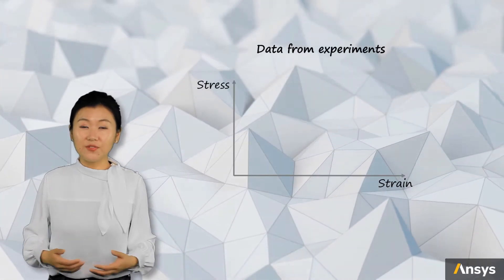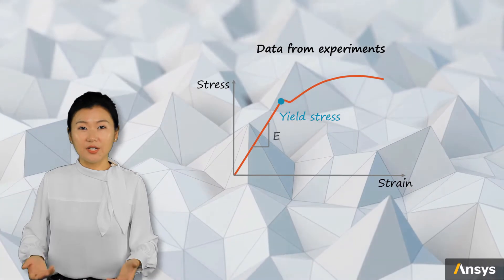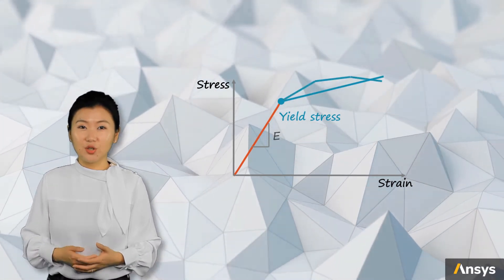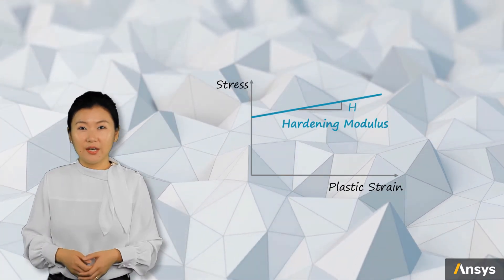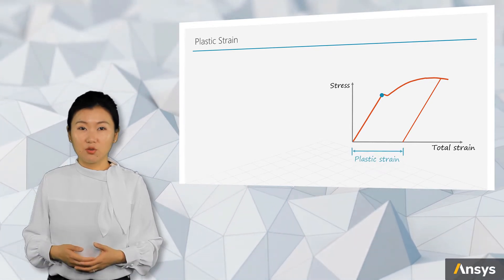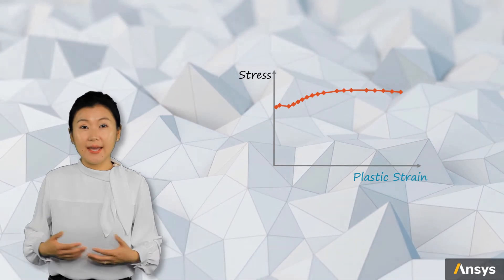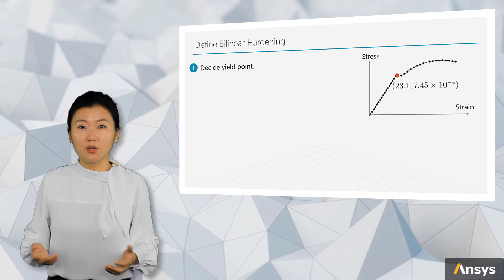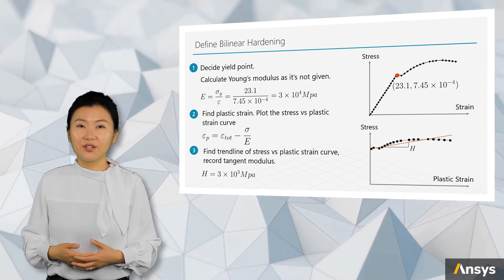Definition of Plasticity — Lesson 4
This video lesson describes plasticity with bilinear hardening, which yields the hardening modulus, H, when stress is plotted versus plastic strain. It is part of the Ansys Innovation Course: Metal Plasticity. To access this and all of our free, online courses — featuring additional videos, quizzes and handouts — visit Ansys Innovation Courses